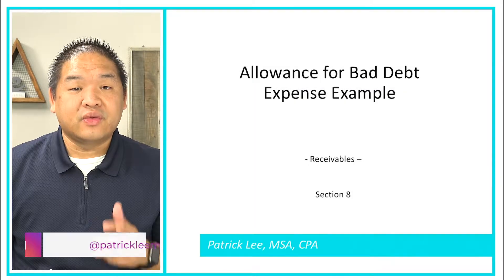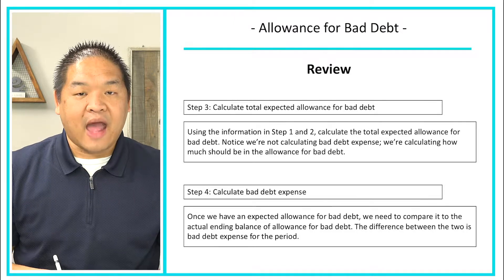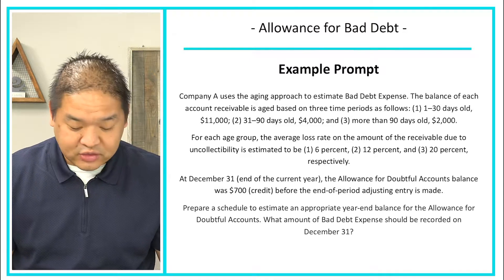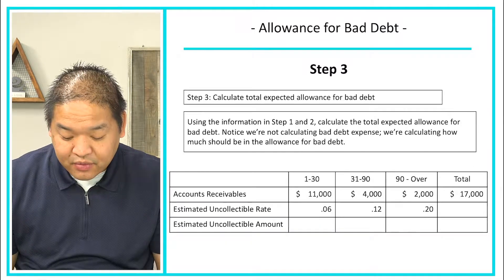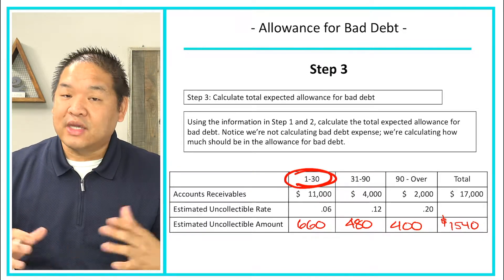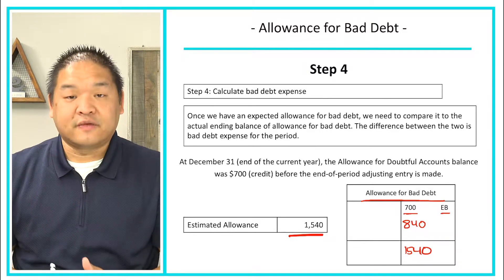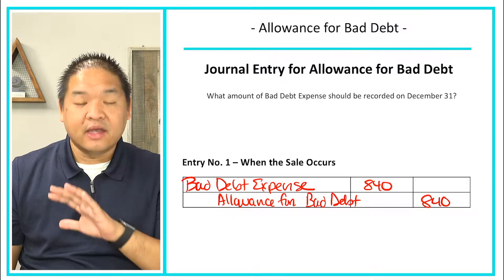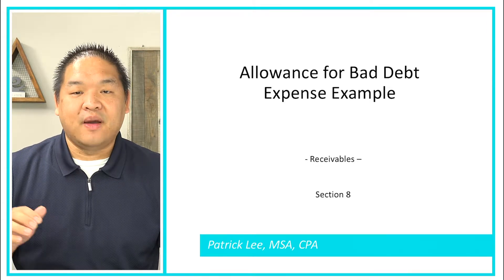Financial Accounting - Lesson 8.7 - Allowance for Bad Debt Expense Example